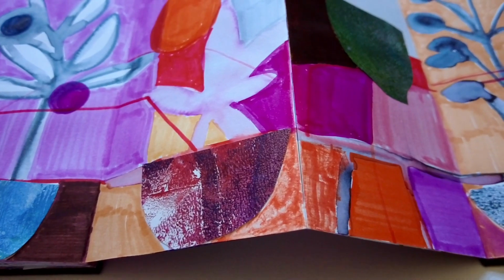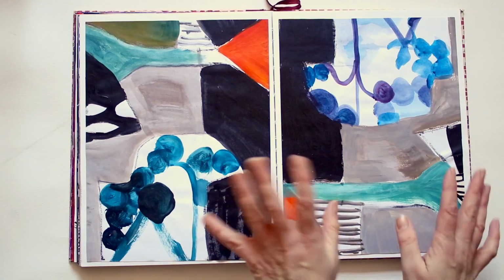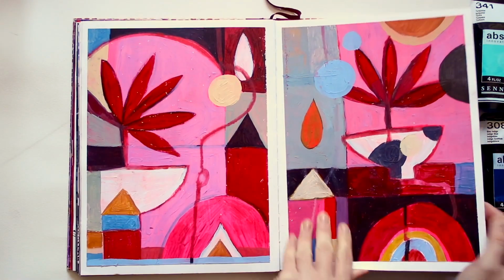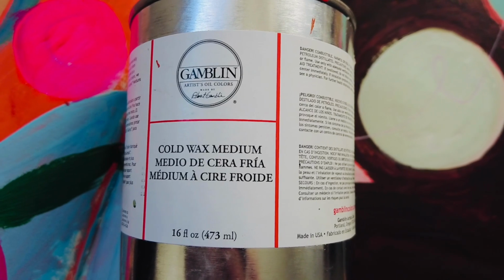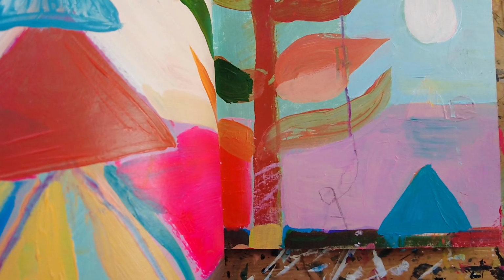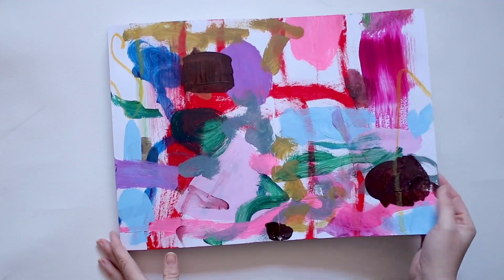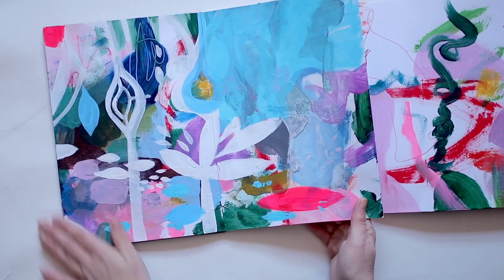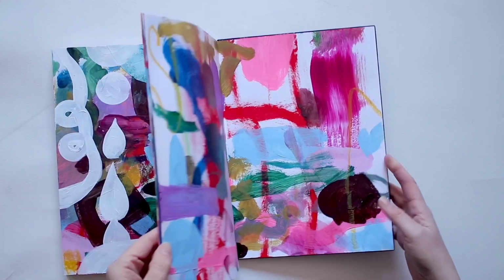ACRYLIC PAINT IN MY SKETCHBOOK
In this video I want to chat about how I use acrylic paint in my sketchbook practice. I talk a little about collage, preventing pages from sticking together, the paint I use and how I am currently using a concertina sketchbook to play with layers of paint.